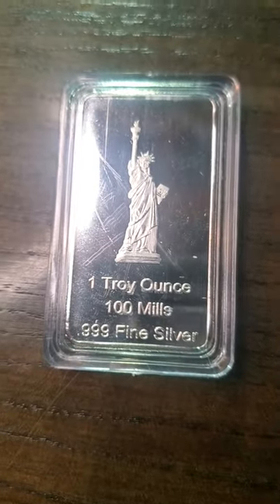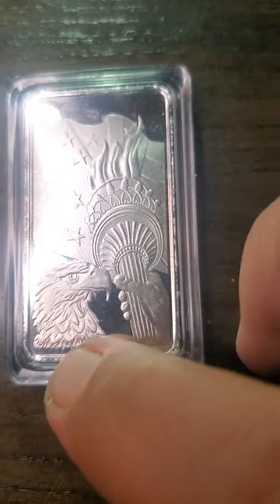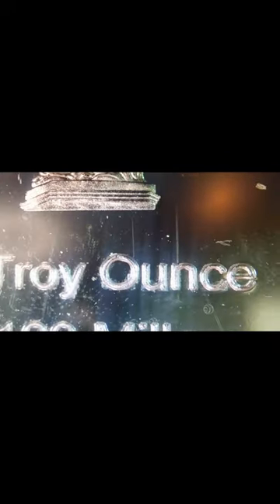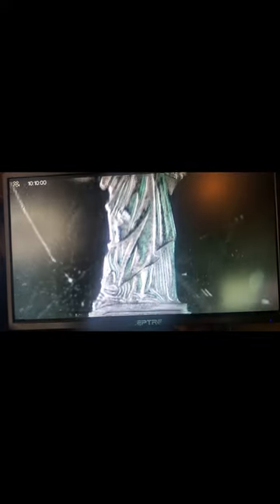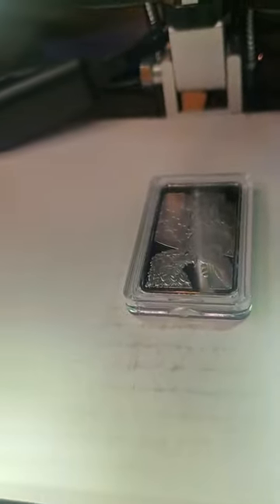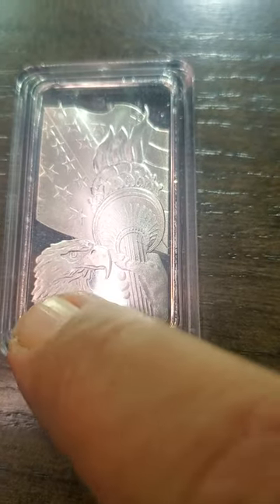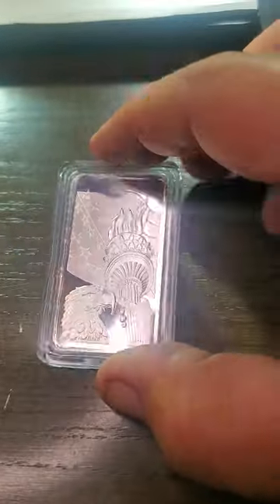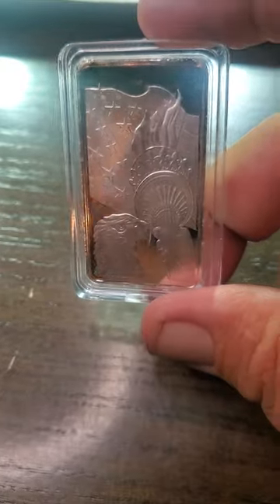What's in your Pocket ( American eagle bullion )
this video contains information on rare and common silver and gold when it comes to US currency.
and shows amazing art work on the products with in the video.